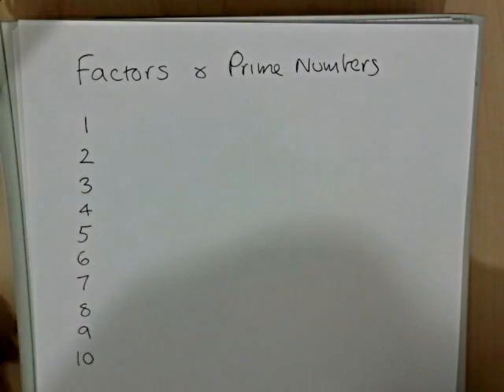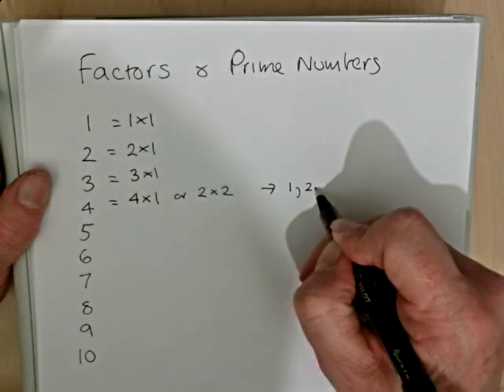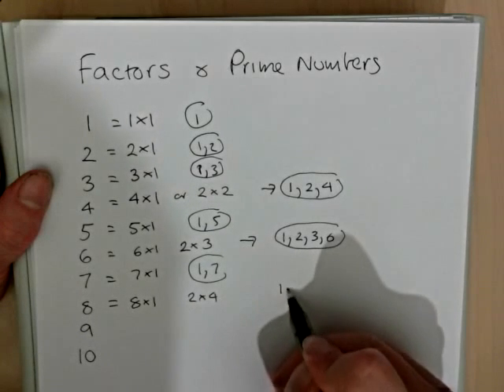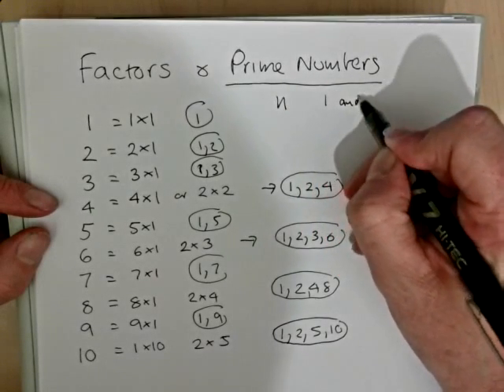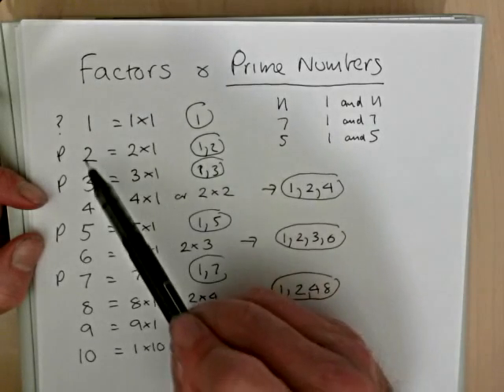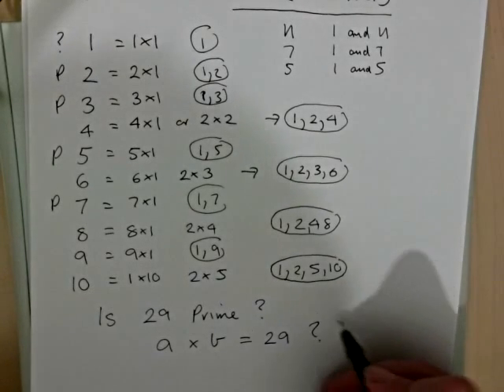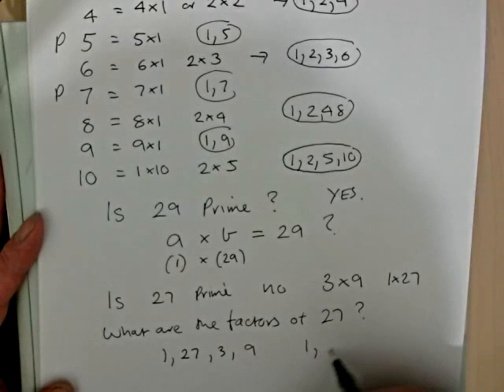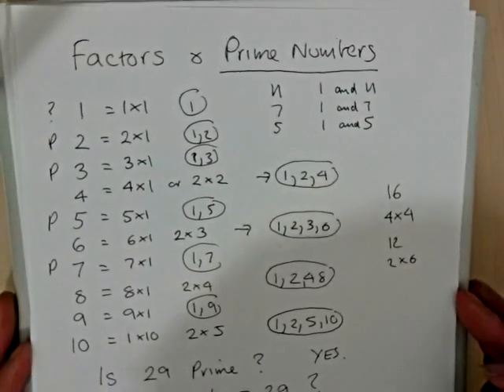Factors and prime numbers